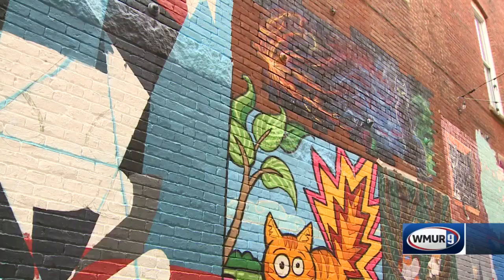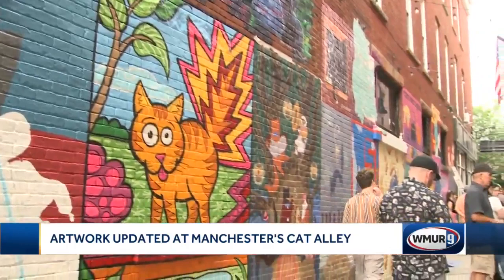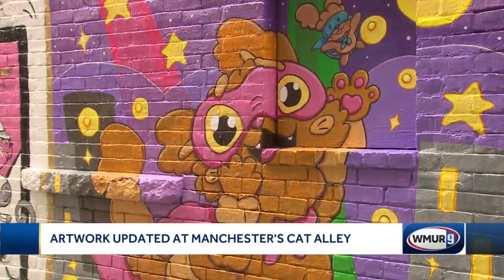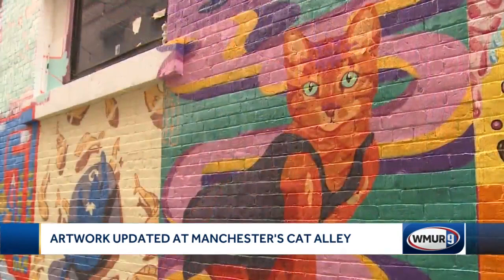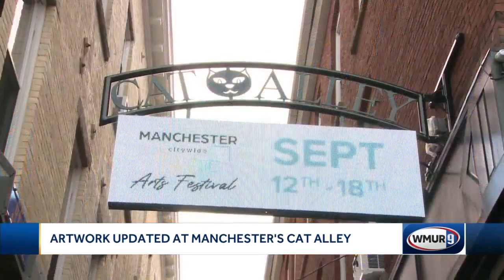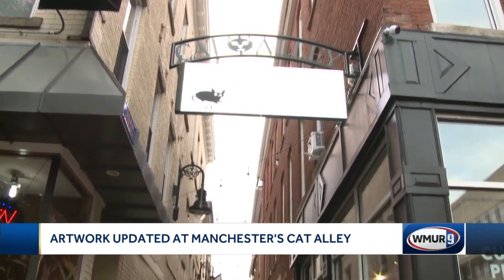Artists update, add to mural in Manchester's Cat Alley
Artists updated and added to a mural in Manchester's Cat Alley.